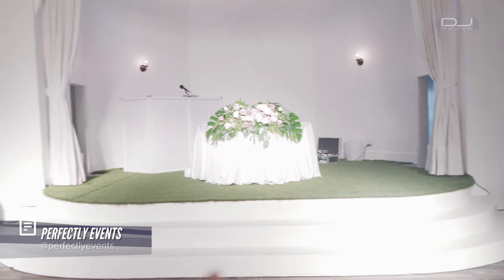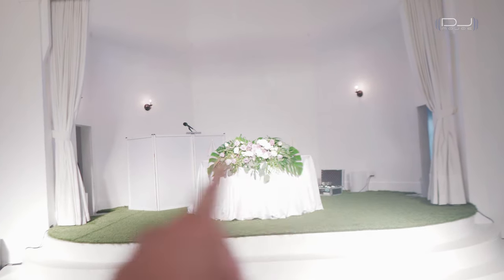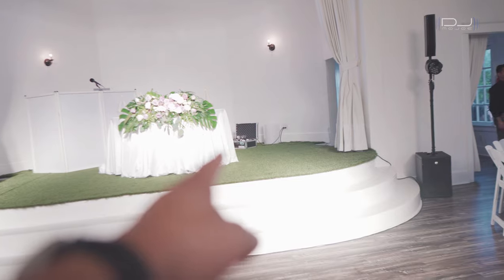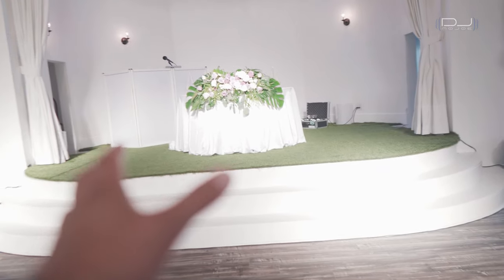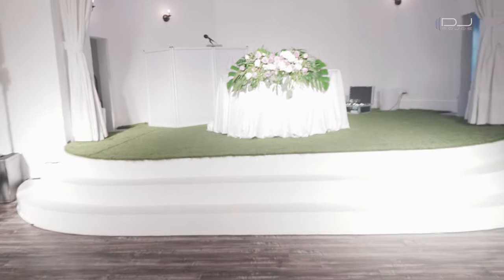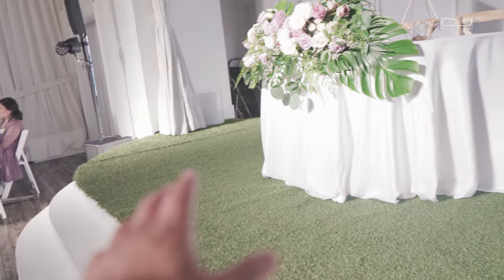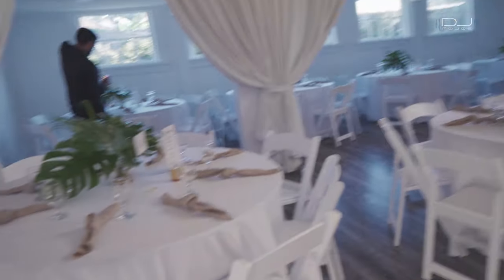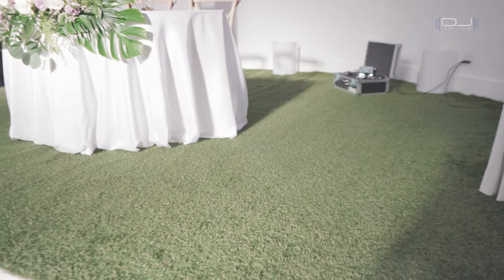The York Manor Wedding - Los Angeles Vibes DJ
On July 27, 2019, I had the pleasure to DJ Katie & Robby's wedding at the York Manor in Los Angeles, California.

They've chosen a beautiful wedding venue to get married. Although the venue was located in a busy urban setting, once you enter the place, you're transformed into a serene environment.

Their ceremony was held at the back of the building and although it was a warm day, the venue provided some shade for the guests as they took their seats. The acoustics of this outdoor space was amazing. I only used 1 QSC K8 speaker and 1 wireless microphone and the audio was heard loud and clear. At the end of the ceremony, they had a bubble exit with their guests blow bubbles at the couple as Katie and Robby walk back up the aisle.

Shortly right after, we had the cocktail hour which was held outside and I played some good background music as guests enjoy drinks and appetizers.

Inside, we had the reception where it was nice and cool. Due to the limited amount of space in the venue, I was set up on the stage behind the sweetheart table. I'm glad I brought my white facade to put in front of my DJ table to blend in with the white wall background. To make the stage even more fun, I set up my Ape Labs Maxi uplights to make it colorful and pulse to the music when it was time to dance.

As for the program goes, we had a fun grand entrance and their First Dance. For their First Dance, I made a custom mix for them blending some jams to surprise their guests. We also had some fun games which their bridesmaids and groomsmen hosted. For dancing, I mainly played some 90s & 00s hip hop which got the crowd going. Then later, they had a taco guy outside serving some delicious tacos. At the end of the night, the B&G and some of their guests enjoyed the after-party at the tavern below the York Manor venue.

Overall, this was a fun and intimate wedding with their close friends and loved ones. I had a great time being their DJ and MC making unforgettable memories with the people close them.

Follow DJ MOJOE on Instagram to view more of his work!

Level up your Instagram Stories to attract your ideal clients!

Game-Changer Way to Display Reviews On Your Website!